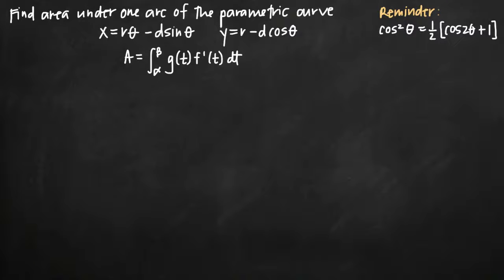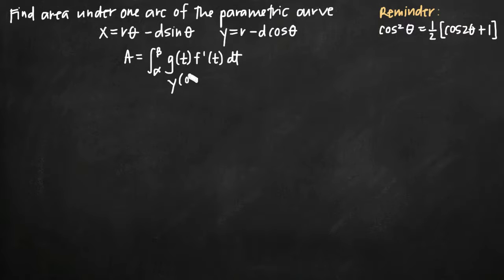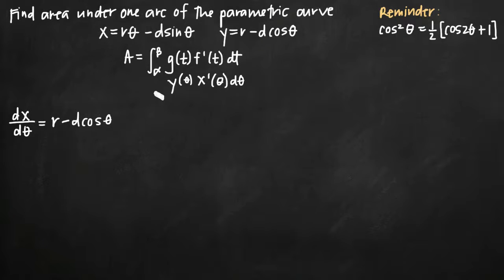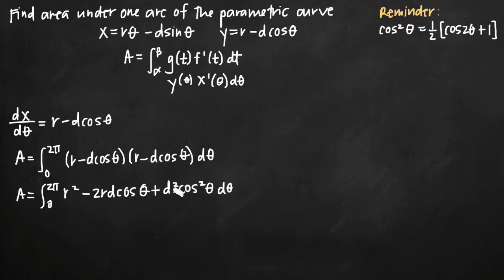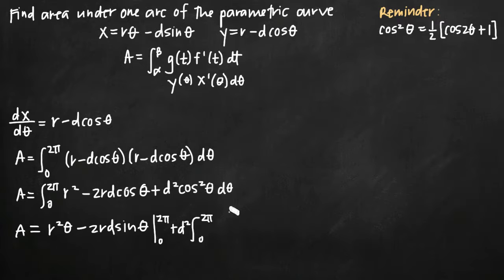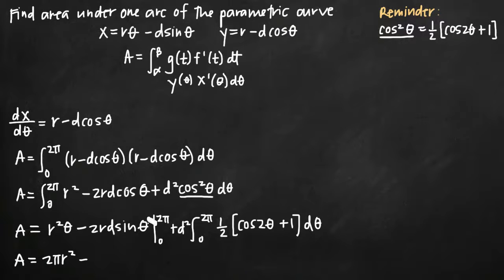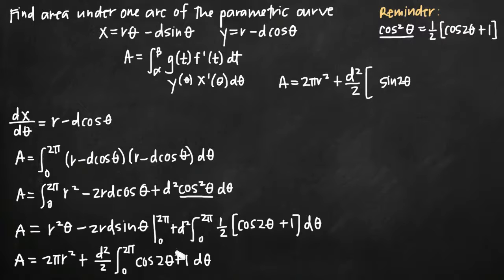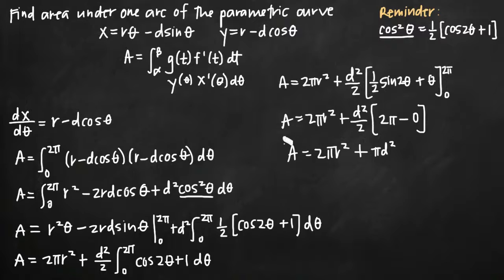Parametric area under one arc or loop (KristaKingMath)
Learn how to find the area under one arc or loop of a parametric curve.